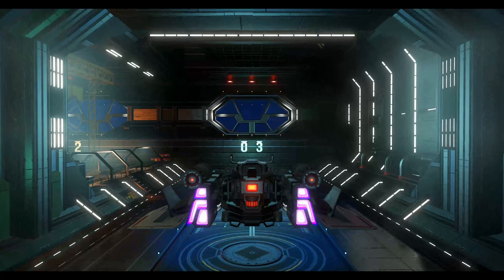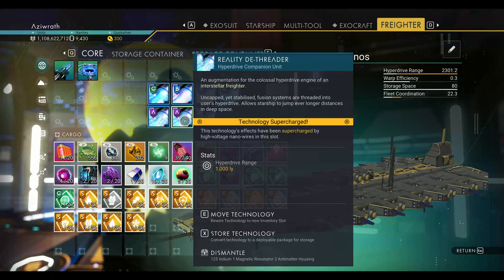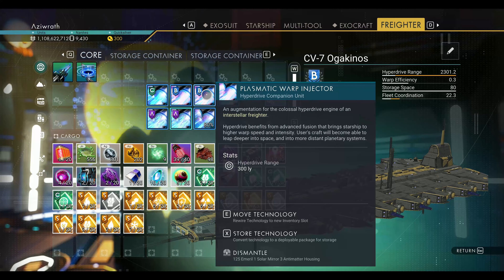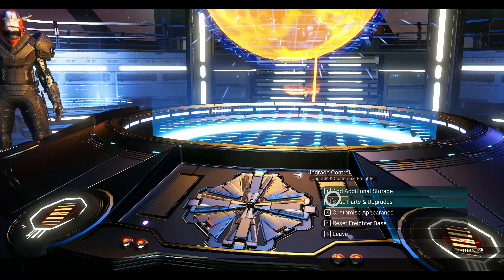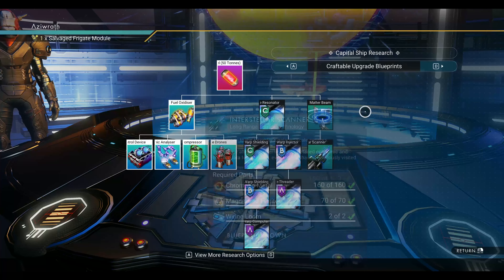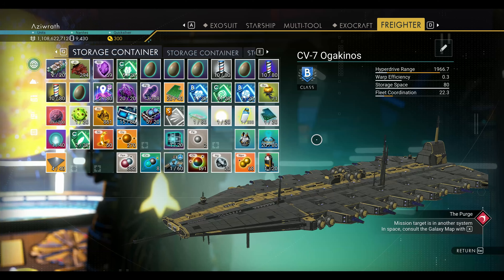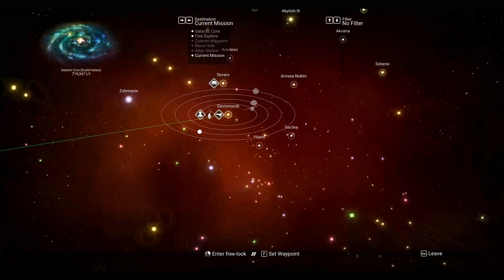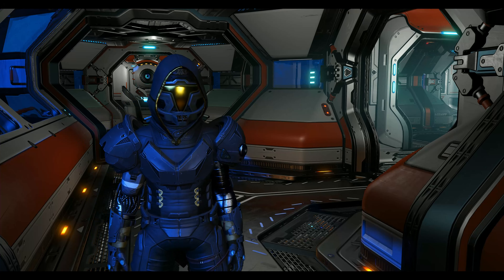Embark on Epic Adventures: How to Explore the Universe with Your No Man's Sky Freighter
In this episode of the Freighter series, I show you how to explore the galaxy using your freighter. Using the essentials mentioned in this video, you can embark on epic adventures learning to explore in your No Man's Sky Freighter.